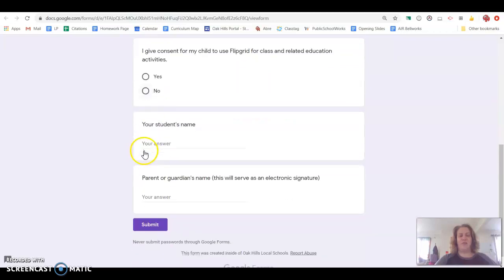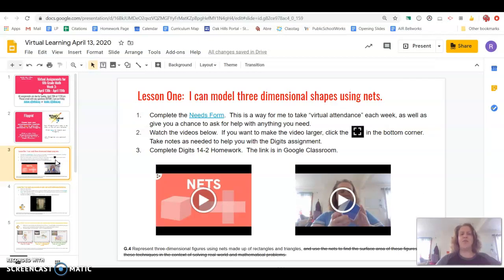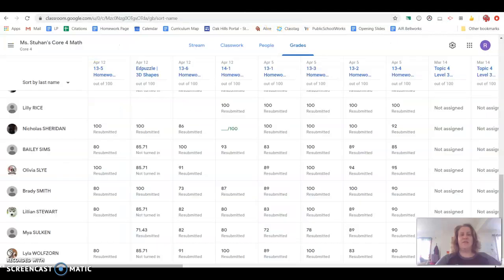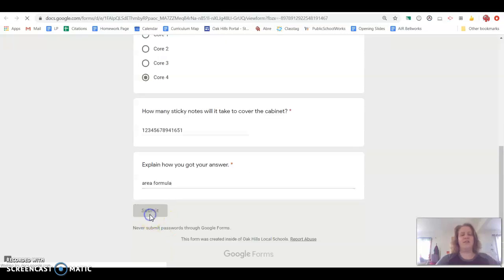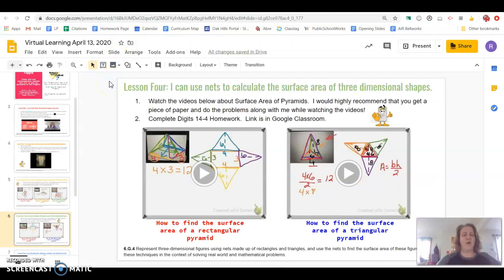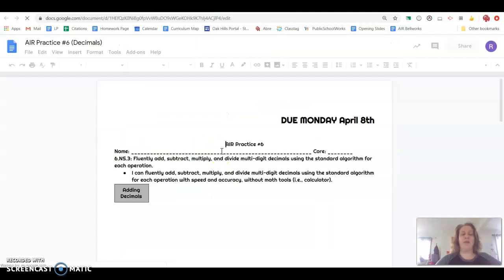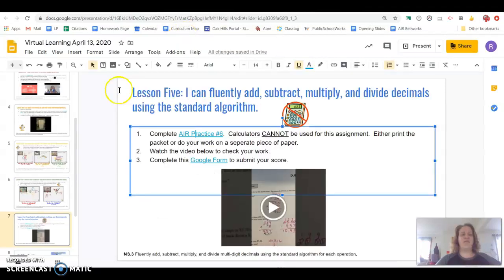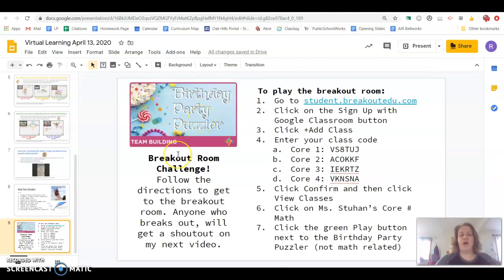Virtual Learning Week 3 Video